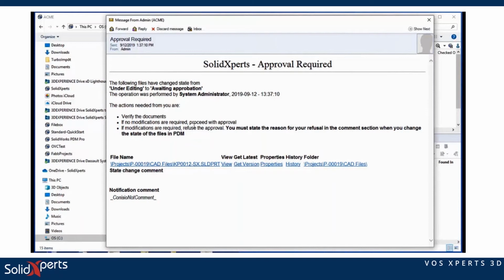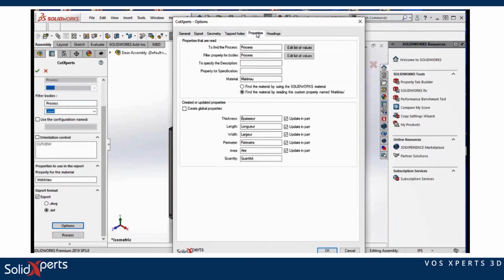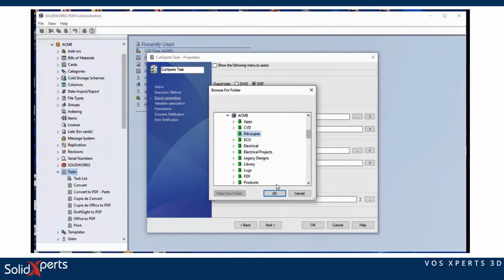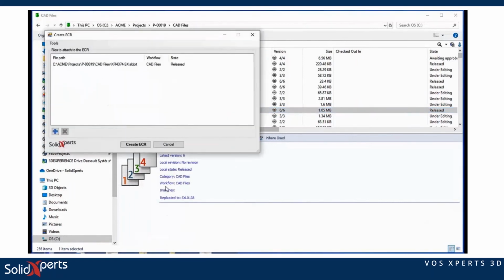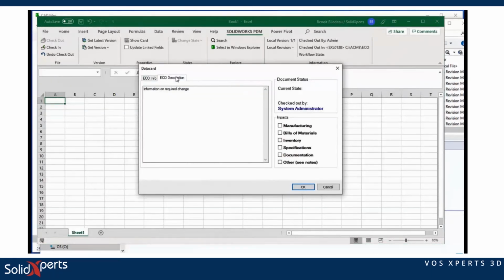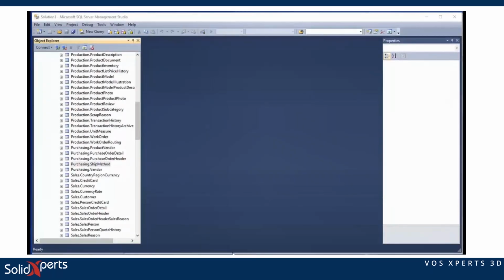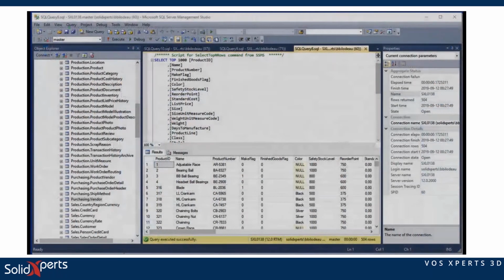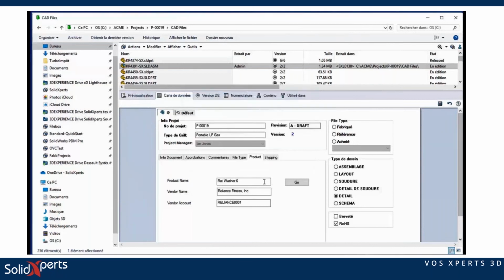PDMXperts presented in English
Join SolidXperts Product Data Management Group Manager, Benoit Bilodeau as he showcases the SolidXperts exclusive toolbox, PDMXPerts.